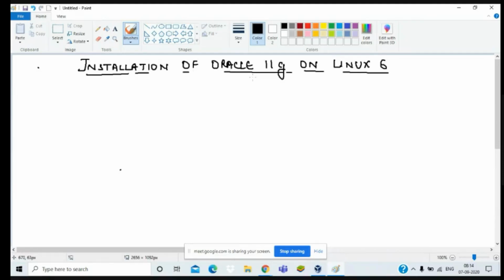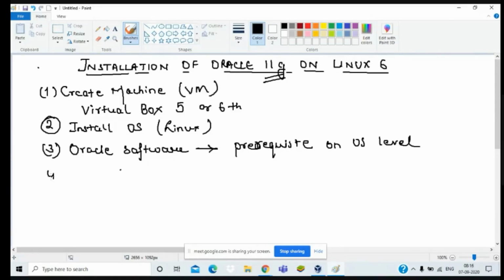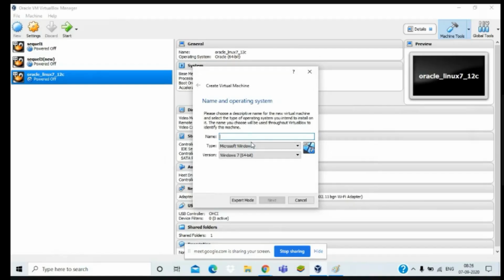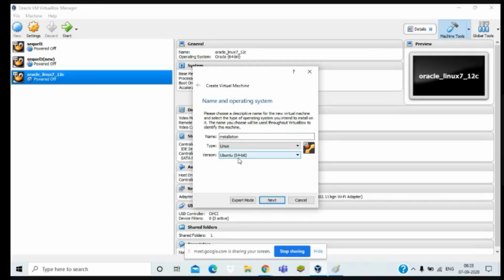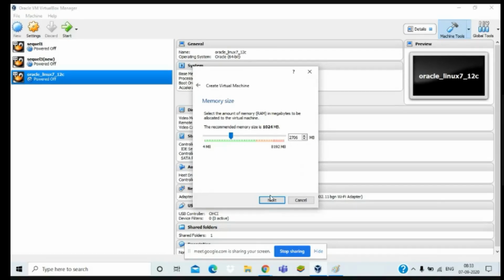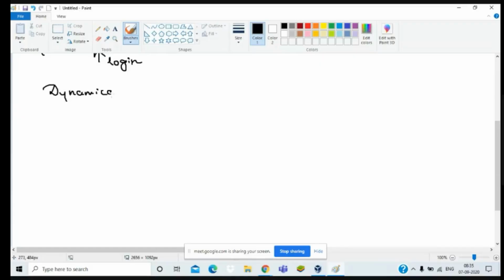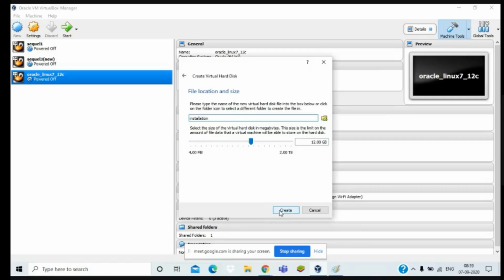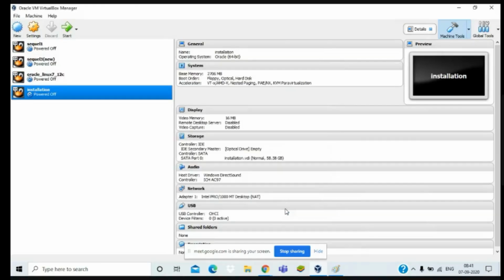Oracle 11g Installation Step-by-Step (Part 1) | VM Setup & Introduction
In this video series, we will install Oracle 11g step-by-step from scratch.

This is a complete beginner-friendly guide covering everything from virtual machine setup to database creation. By the end of this series, you will have a fully working Oracle 11g environment.

📌 In this part, we cover:

- ✅Part 1: VM creation and introduction

- ❎Part 2: Oracle Linux installation
- ❎Part 3: Oracle 11g software installation
- ❎Part 4: Database creation and login

This series is perfect for beginners, students, and professionals who want hands-on experience with Oracle databases.

🔥 Topics Covered:
Oracle 11g installation, Oracle Linux, VM setup, database creation, DBA basics